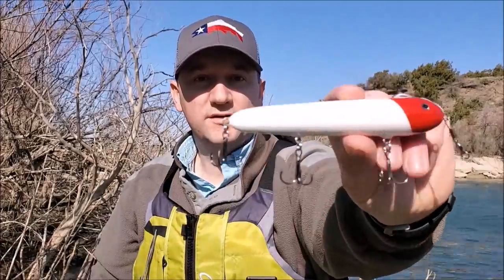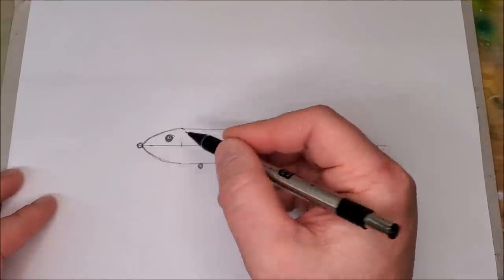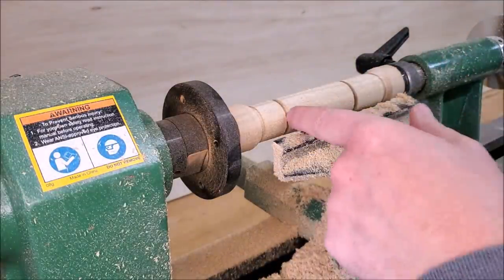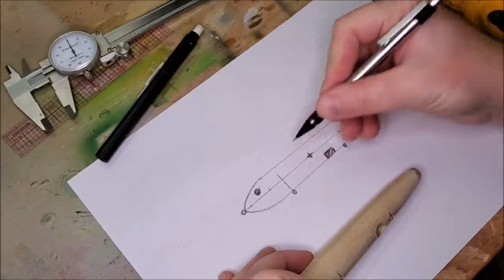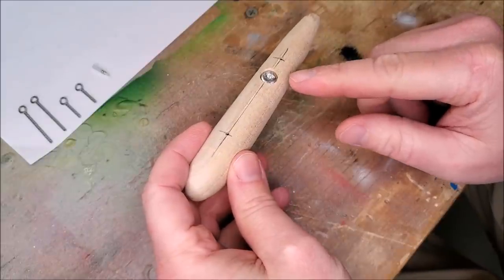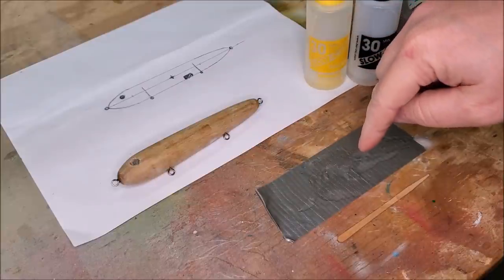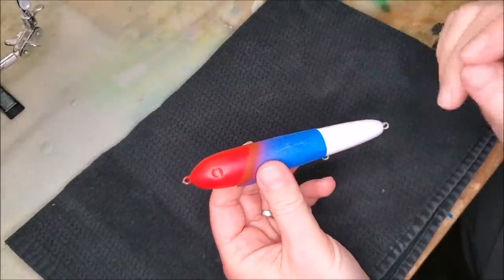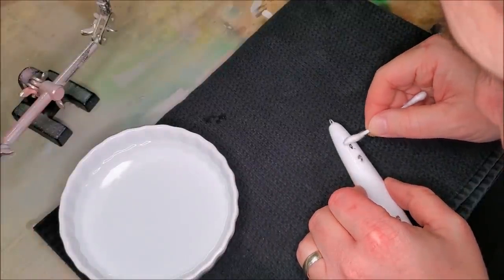Making a Wooden Walk The Dog Lure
One of the first types of fishing lures I learned to make was a walk the dog (AKA 'spook') lure. Topwater WTD lures are easy to make and very effective on largemouth bass and spotted bass. If you've ever thought of getting into lure carving, these wooden lures are a good choice to start with. Join me as I make one of these classic lures from start to finish.